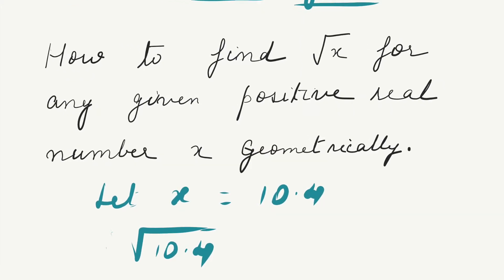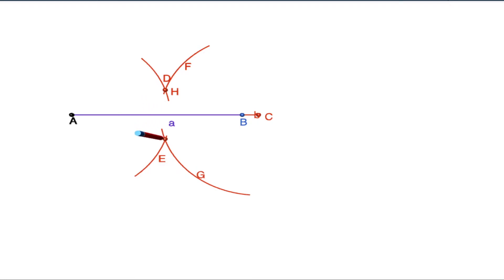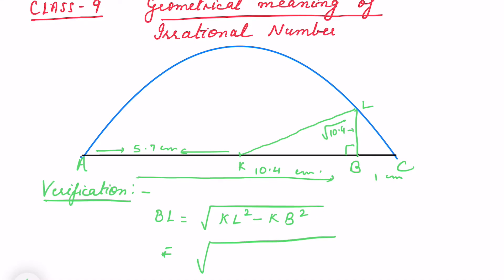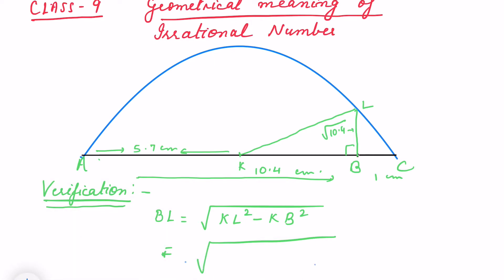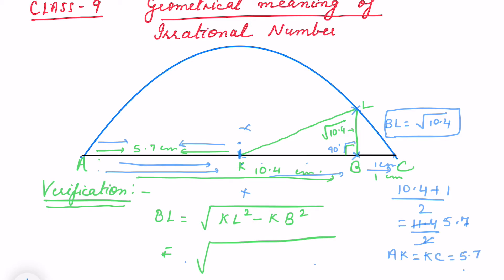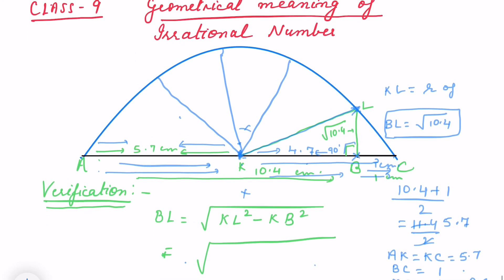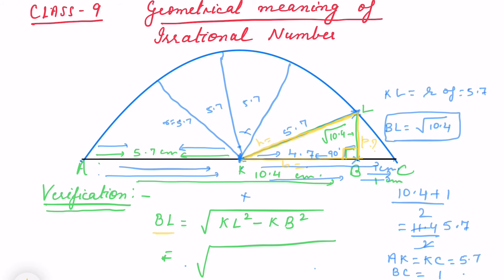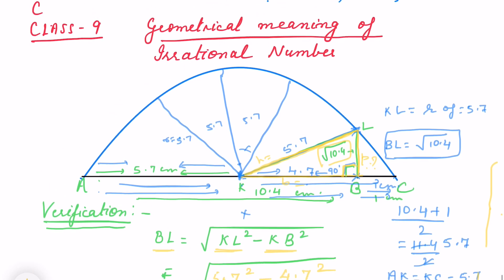To find square root of x for any given positive real number x geometrically#Class 9#Number system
We draw a line segmentAB = 10.4 unit .1unit =1cm.We extend  AB to C such that BC =1 cm .We bisect AC to get mid point K. With K as centre and radius KA or KC ,we draw  a semicircle . At B, we construct  90 degree angle with compass.We join BL, where L is a point on circumference of semicircle.Bl =root 10.4